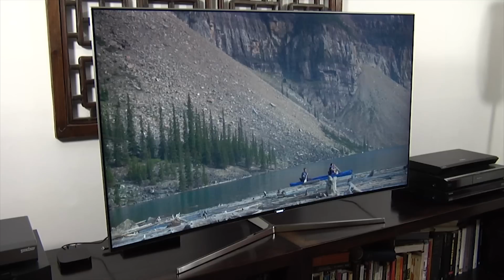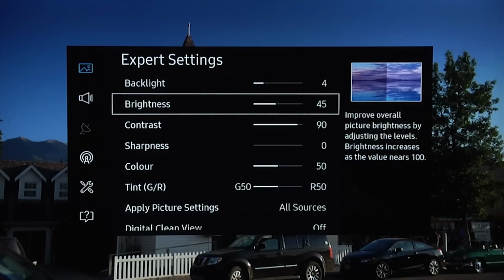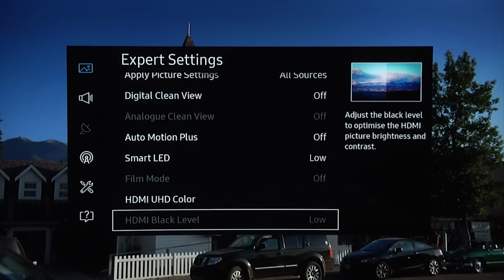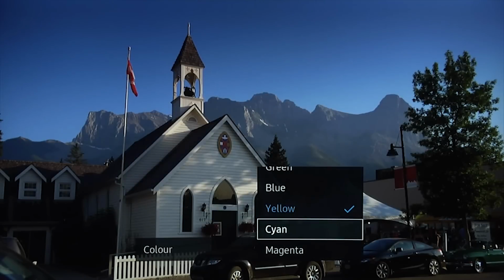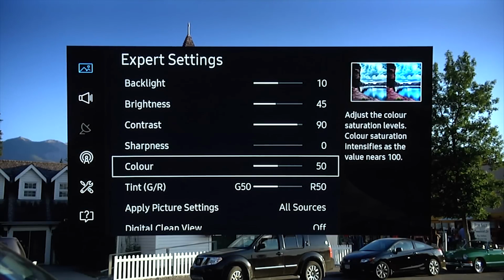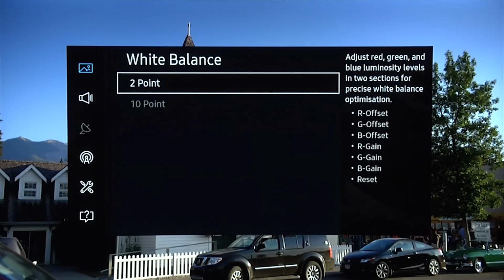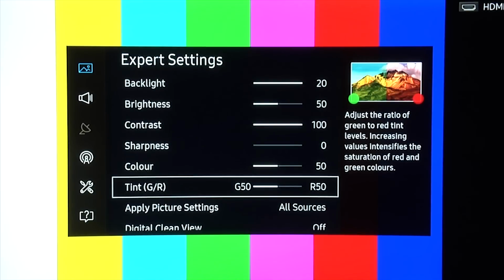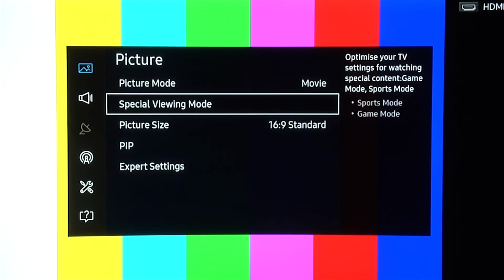Samsung UE55KS9000 Best TV Picture Settings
We go through the reviewer's recommended picture settings for the Samsung UE55KS9000 Ultra HD 4K LED LCD TV. We have HDR, Day and Night settings in this video.